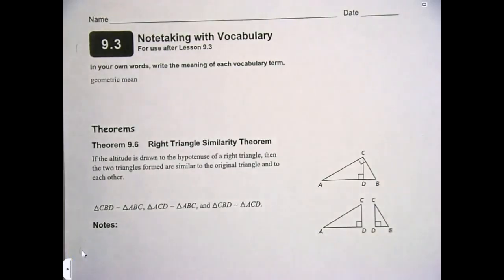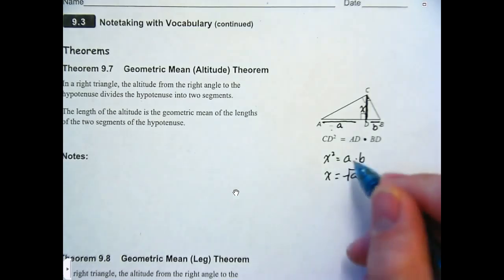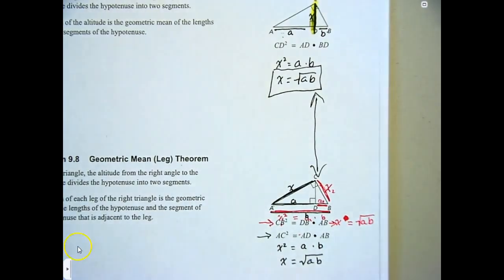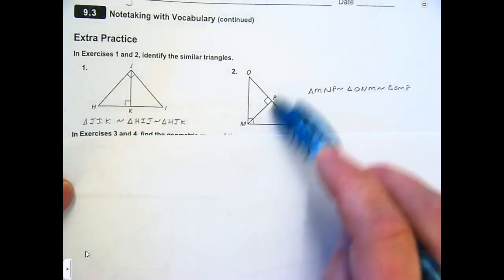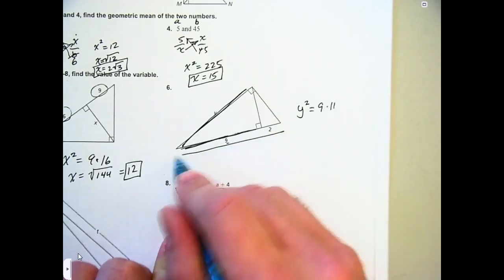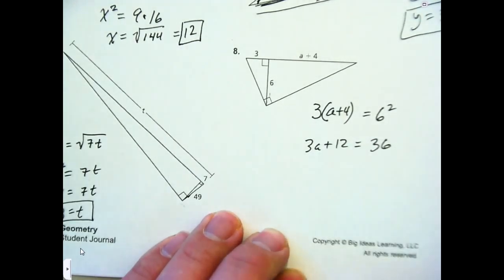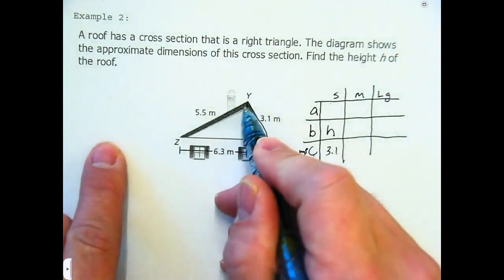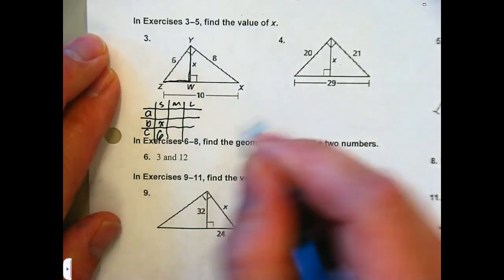BID Geo 9.3, Similar Right Triangles, part 1